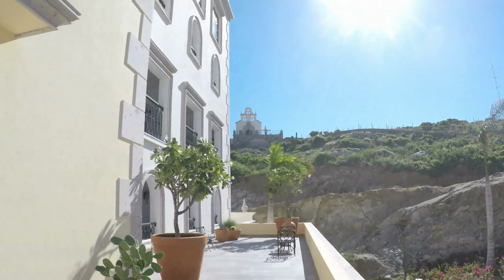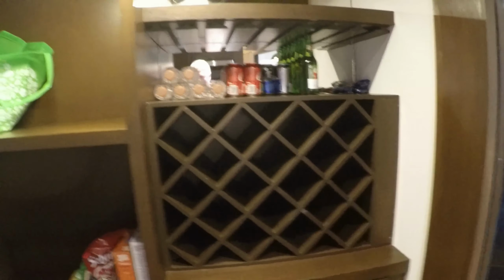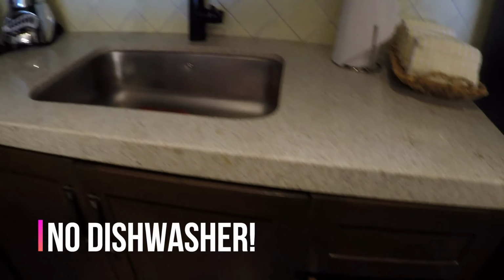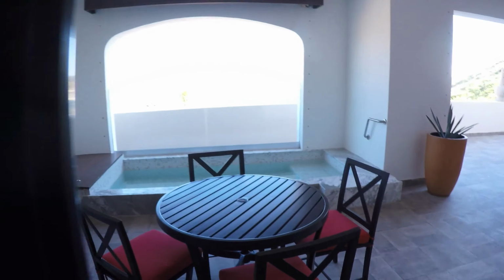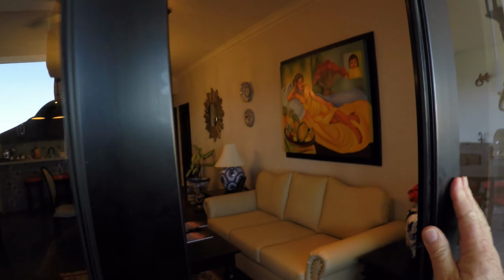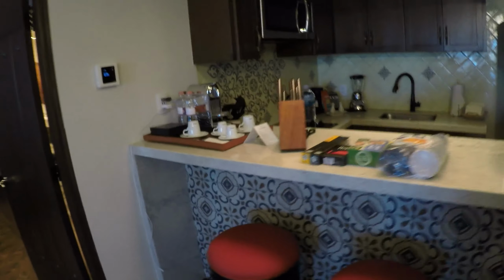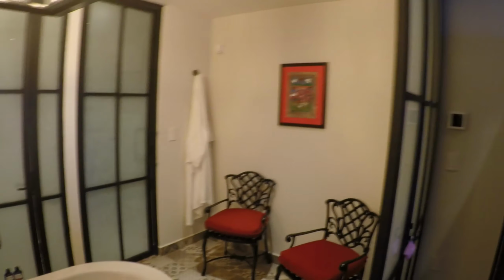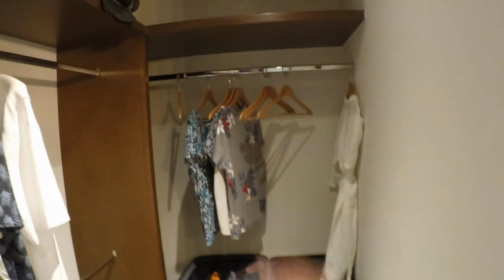Reber Adventures - Review of Vista Encantada Room Review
This is a room review of the new Cabo San Lucas "Vista Encantada Resort" for a 2 bedroom, 2.5 bath suite.  December 8th 2019.